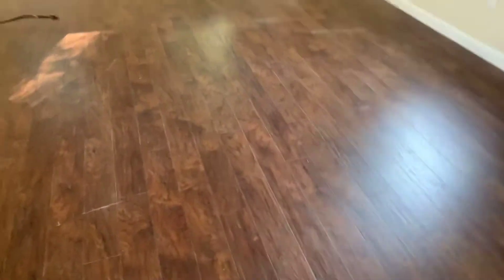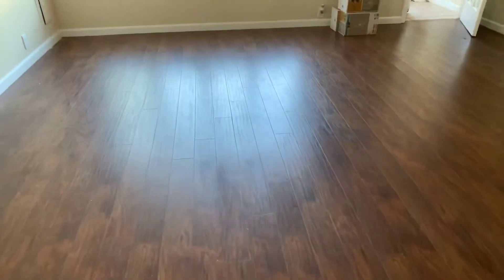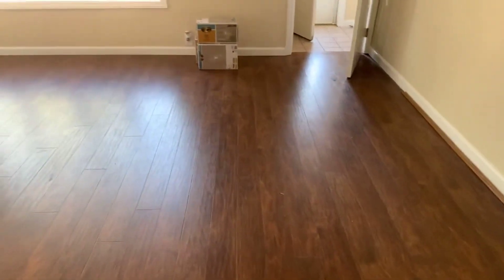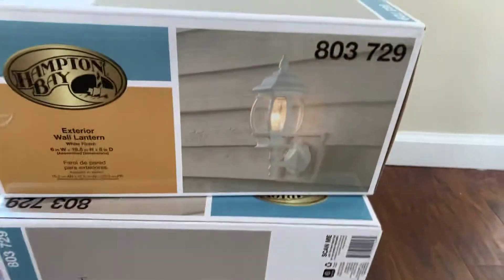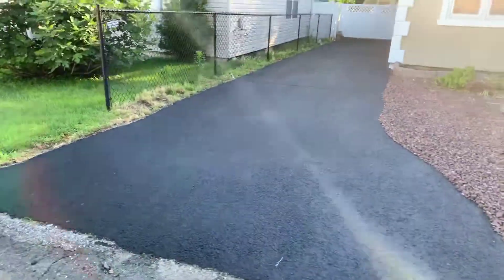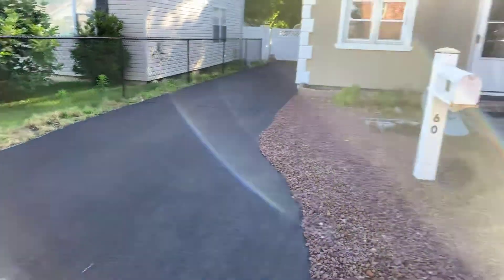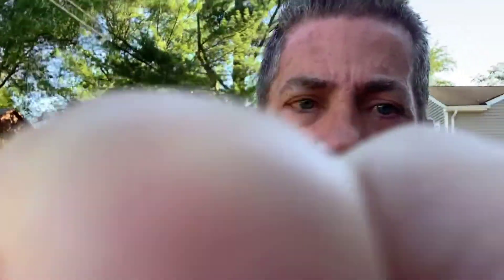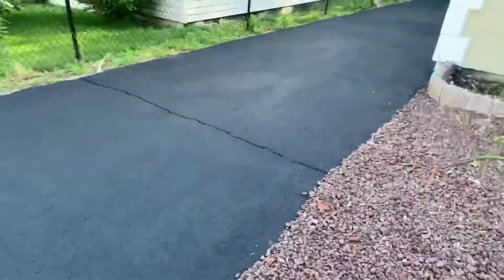Brown house final touches - driveway sealed - coming together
Last minute touches are what buyers see. Makes or breaks a sale!